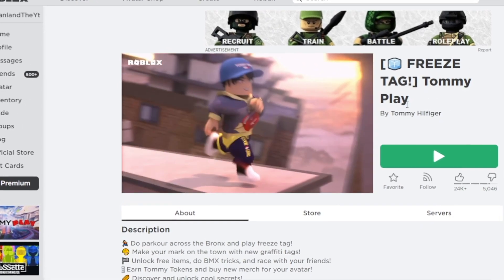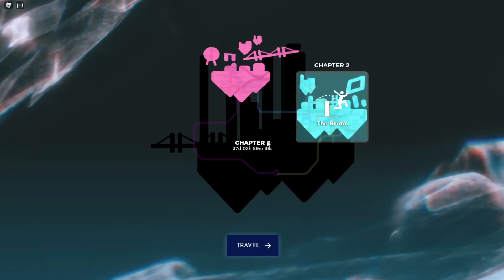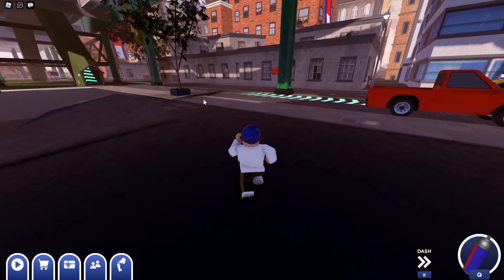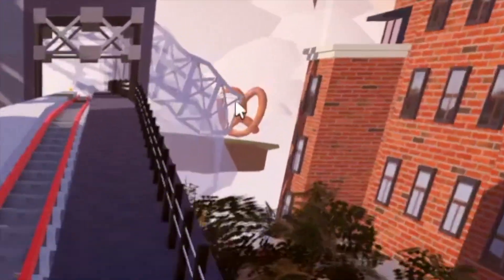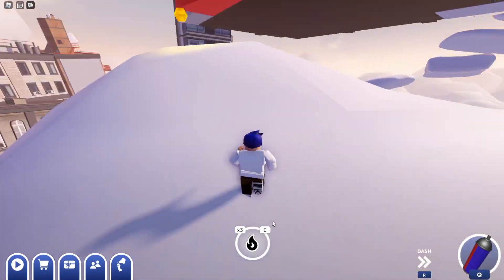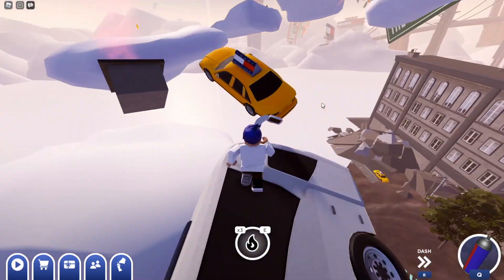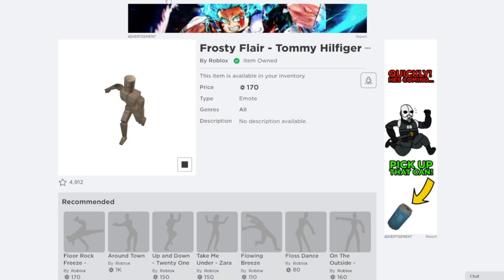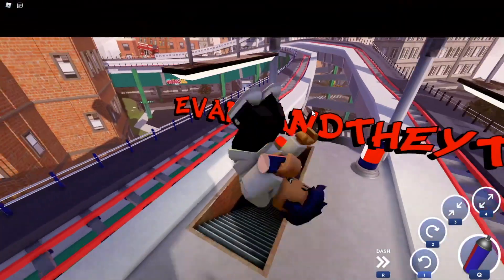HOW TO GET 2 FREE EMOTES IN ROBLOX || FREE Frosty Flair & Floor Rock Freeze (TOMMY PLAY EVENT)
In this video I'll be showing you guys how to get TWO FREE EMOTES in Roblox that usually cost robux!

What is ROBLOX? ROBLOX is an online virtual playground and workshop, where people of all ages can safely interact, create, have fun, and learn. It’s unique in that practically everything on ROBLOX is designed and constructed by members of the community. ROBLOX is designed for 8 to 18 year olds, but it is open to people of all ages. Each player starts by choosing an avatar and giving it an identity. They can then explore ROBLOX — interacting with others by chatting, playing games, or collaborating on creative projects. There is no cost for this first plot of virtual land. By participating and by building cool stuff, ROBLOX members can earn specialty badges as well as ROBLOX dollars (“ROBUX”). In turn, they can shop the online catalog to purchase avatar clothing and accessories as well as premium building materials, interactive components, and working mechanisms.